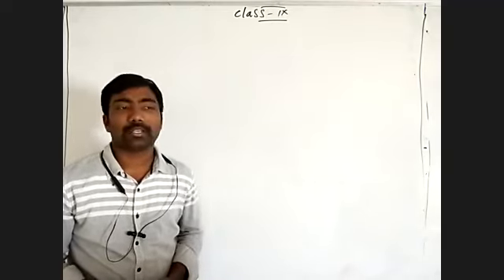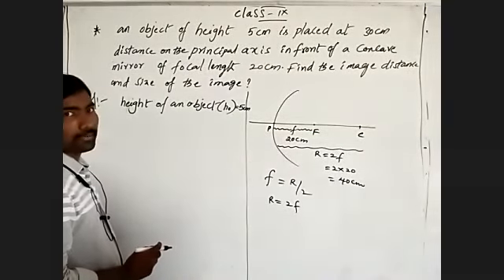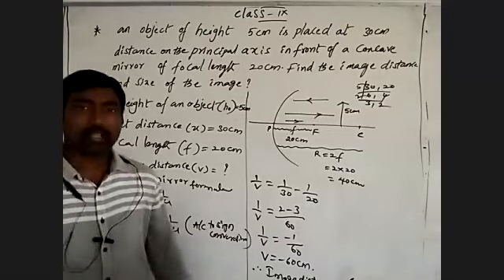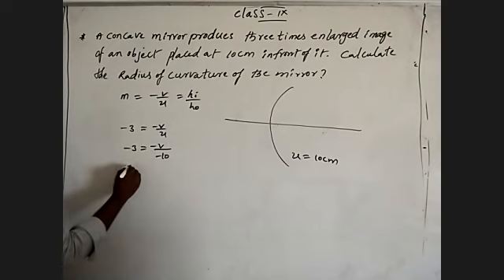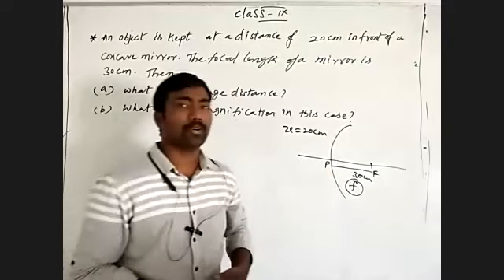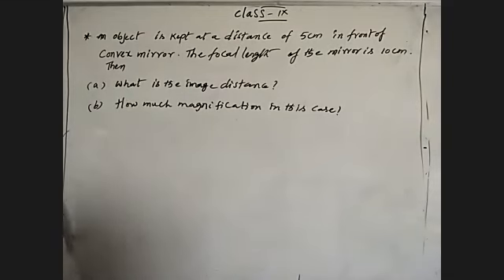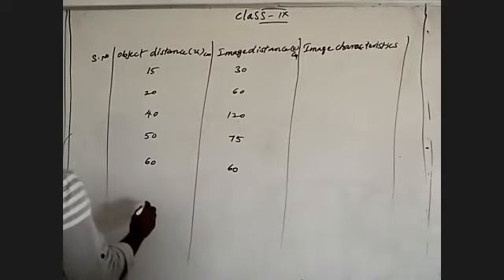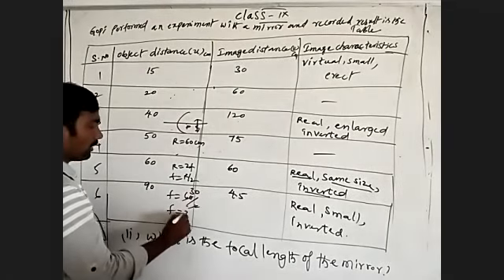9th Physics Reflection of Light 02-06-2020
9th Physics Reflection of Light 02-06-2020